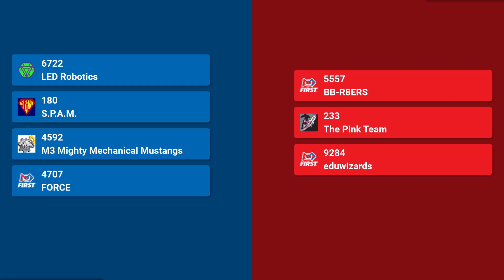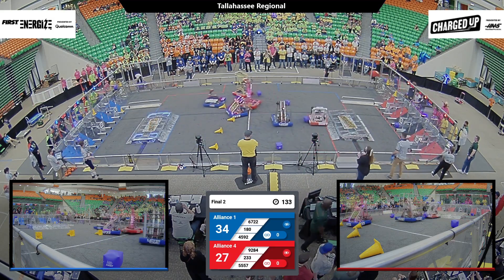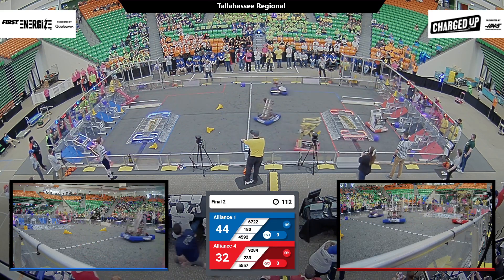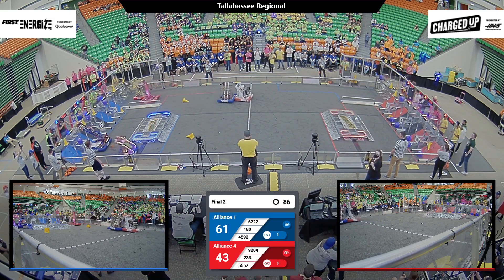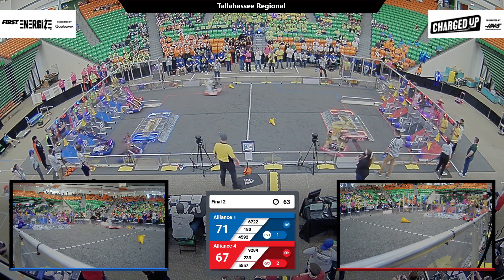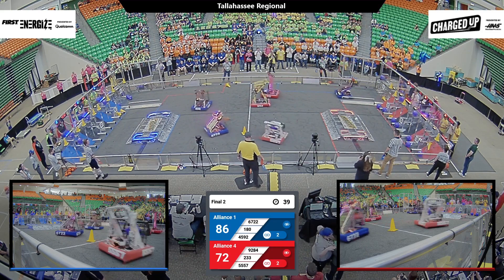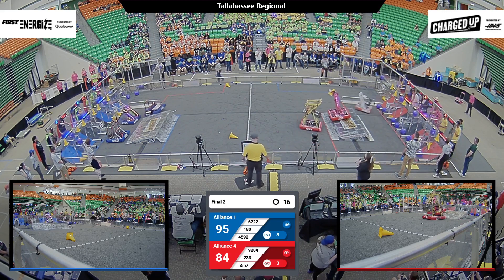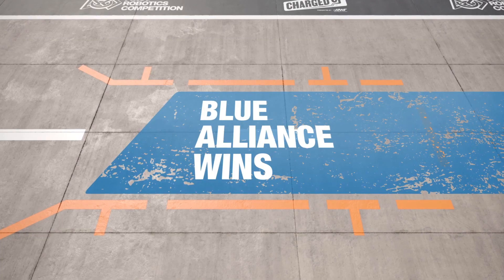Final 2 - 2023 Tallahassee Regional